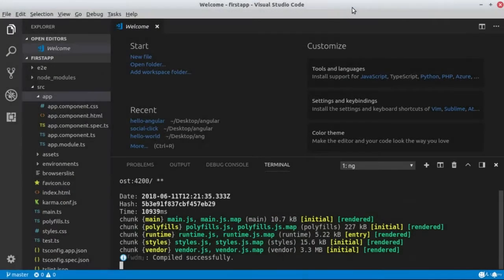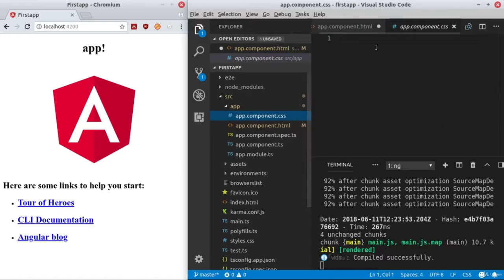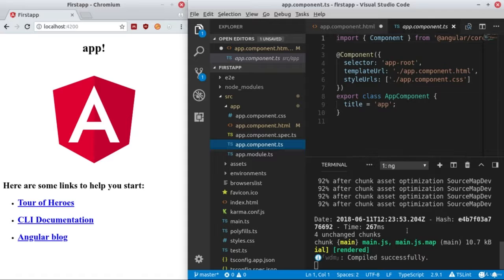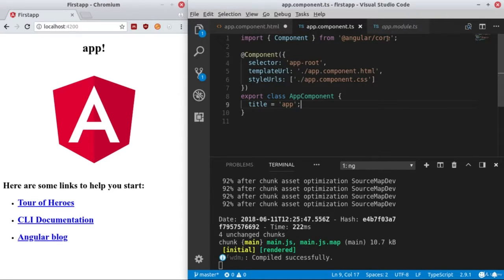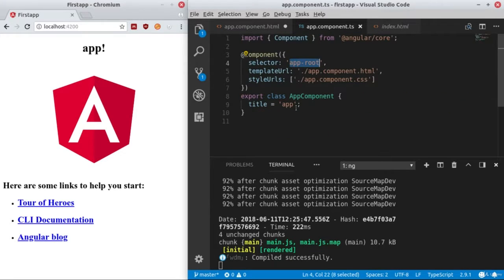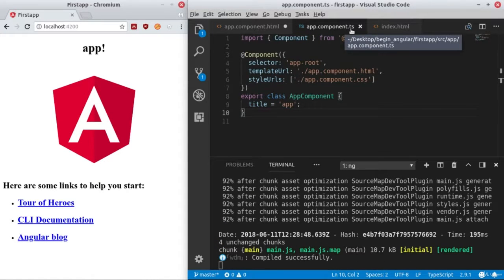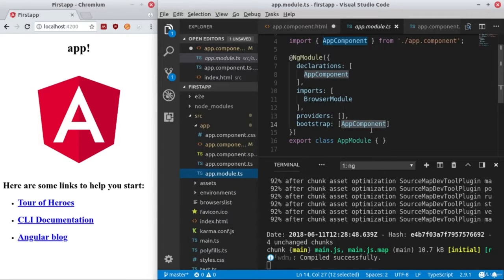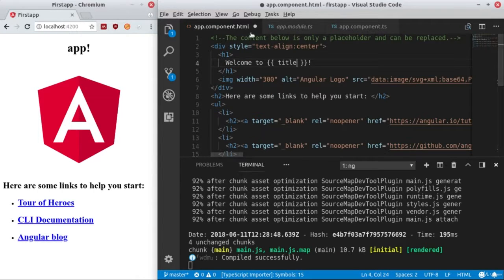Angular for Beginners : Angular project structure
Learn Angular, by coding example applications